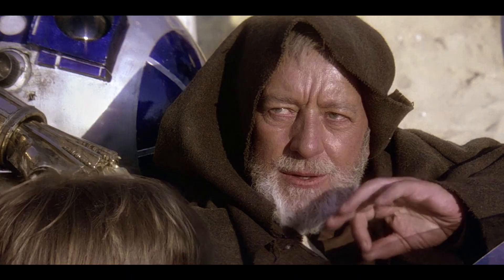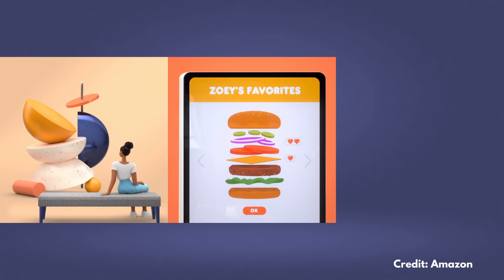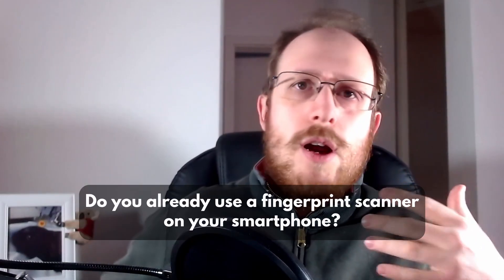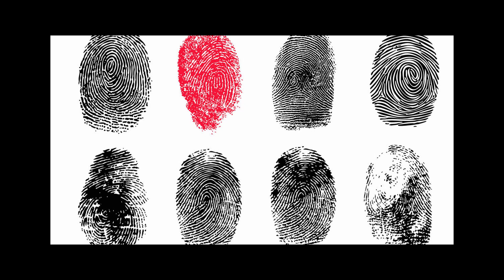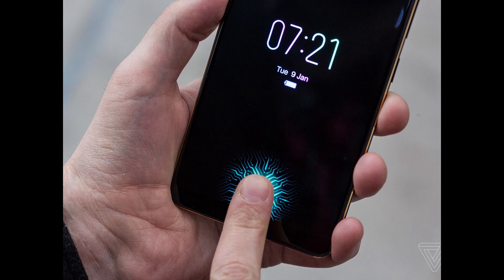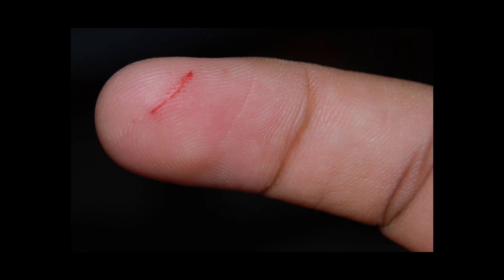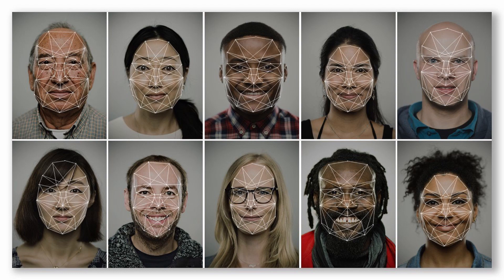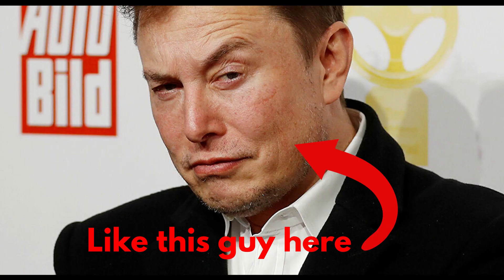JEFF BEZOS wants your HANDS? Amazon One hand scanning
Amazon One is the new contactless payment system that Amazon is introducing to its physical stores. The system is based on palm vein scanning, a biometrics solution that authenticates a person based on the vein patterns. Mark of the Beast? Dystopian technology? No, but it certainly raises some concerns regarding data privacy and security.

Check out also the video from Lumi at the Benchtop on how palm vein scanning works

0:00 Introduction
1:24 Why Amazon wants your hands
2:08 Biometrics systems
2:46 Concerns on biometrics systems
4:14 Palm vein scanning vs fingerprint scanning
5:00 Palm vein scanning vs face recognition
6:32 Concerns on palm vein scanning
7:35 Concerns on Amazon One

Sources:
Amazon’s palm reading starts at the grocery store, but it could be so much bigger
German minister fingered as hacker 'steals' her thumbprint from a PHOTO
Paper - Individuals Identification Based on Palm Vein Matching under a Parallel Environment